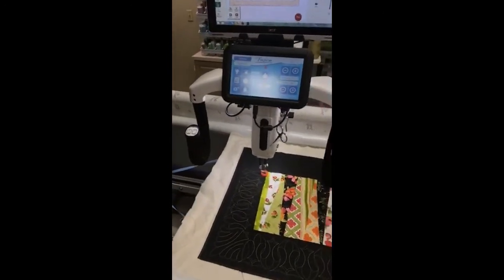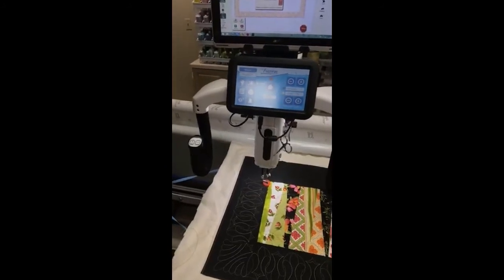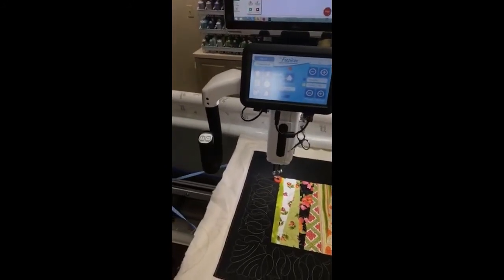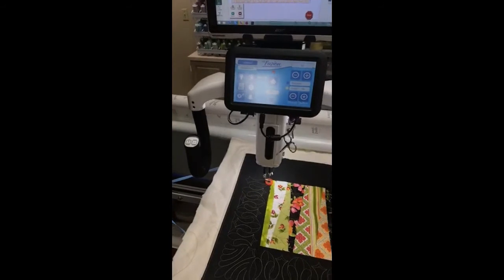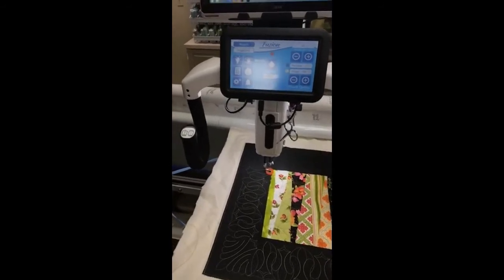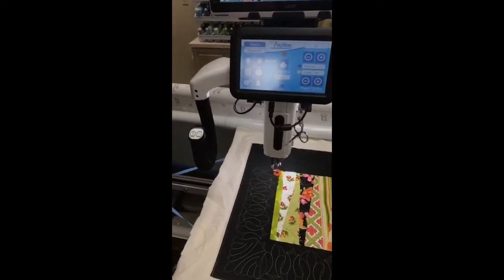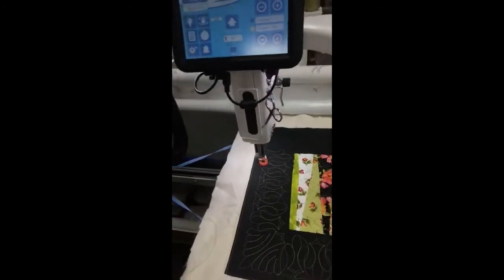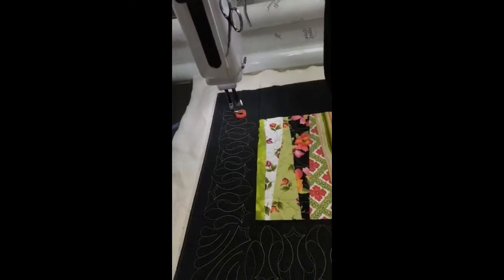MK's Live Feed 05 23 17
Lots of stuff happening at MK Quilts.
Happy Quilting, all.  MK :)